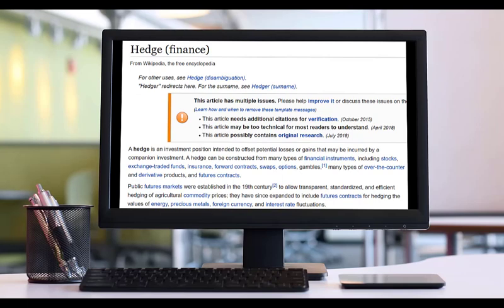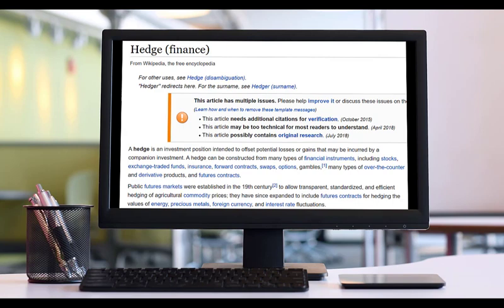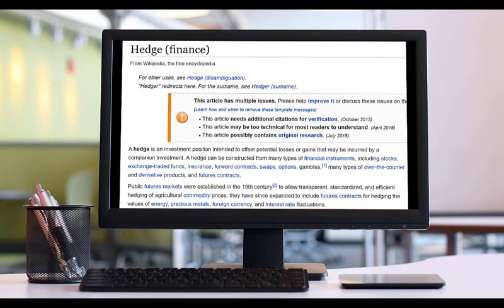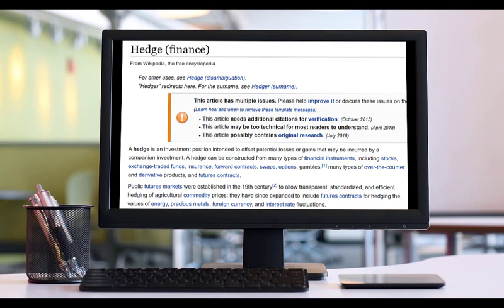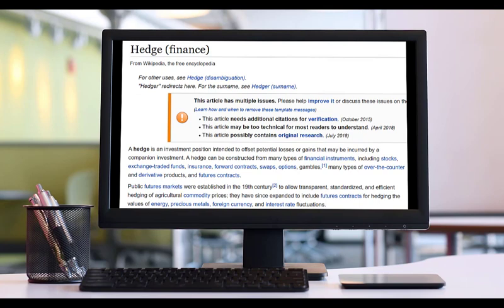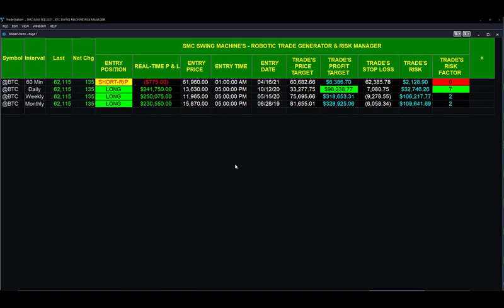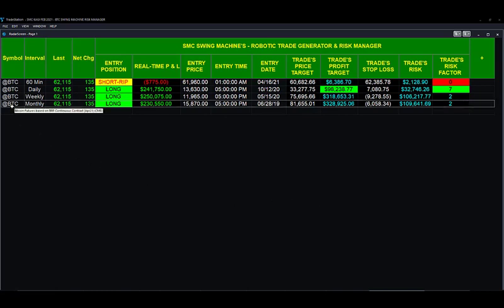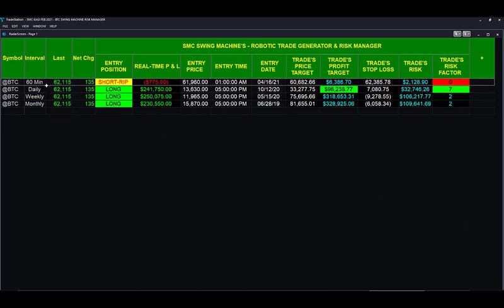DO YOU KNOW HOW TO HEDGE BITCOIN? WHY HEDGE? OR ANY OTHER ASSET?.